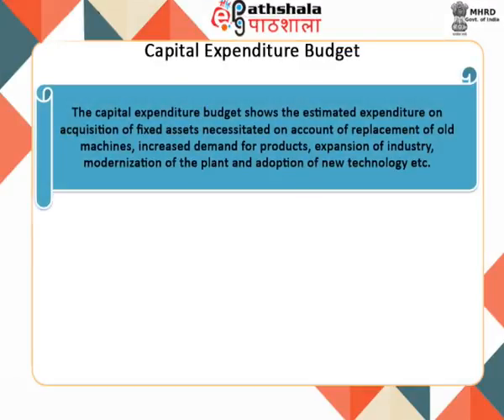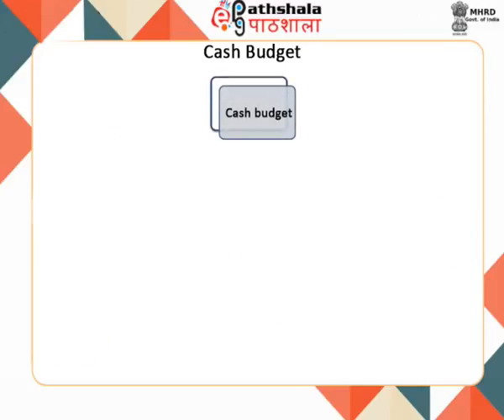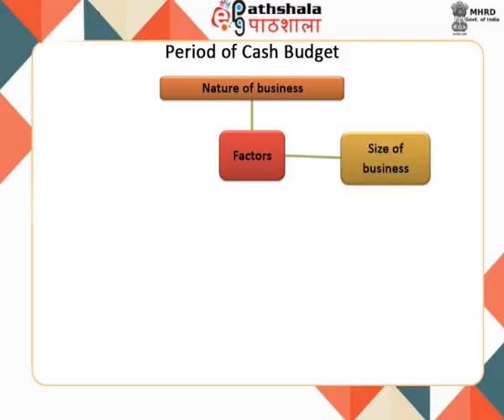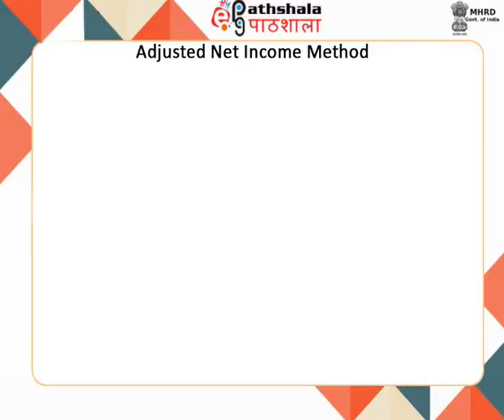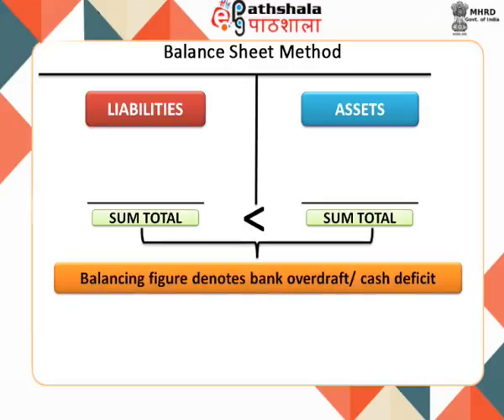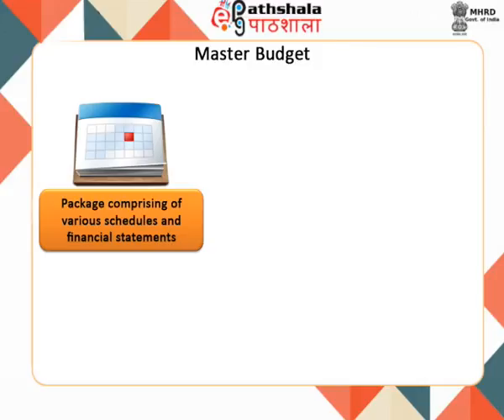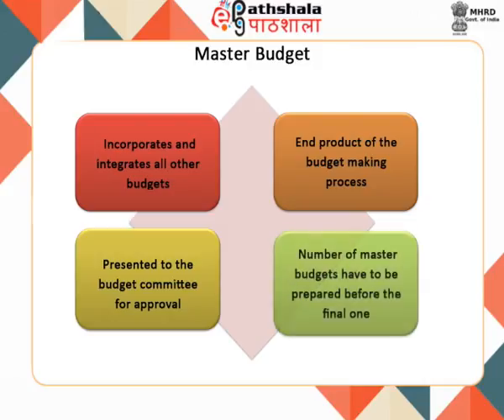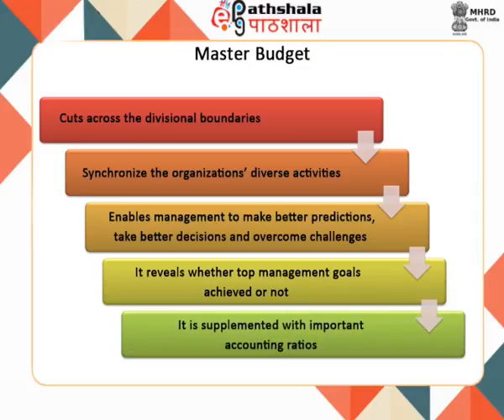Types of Budgets – Financial Budgets and Master Budget (COM)